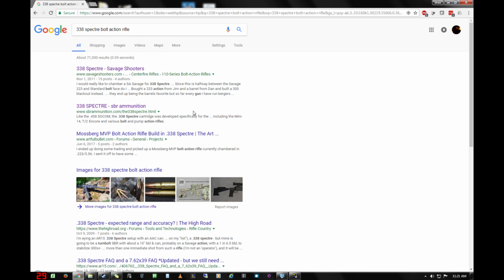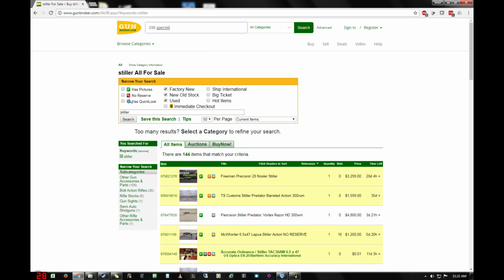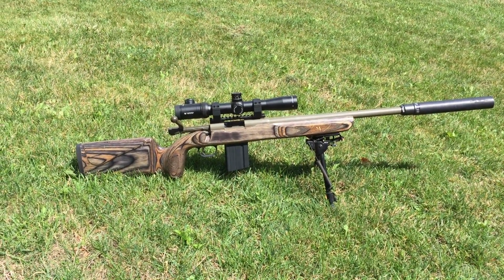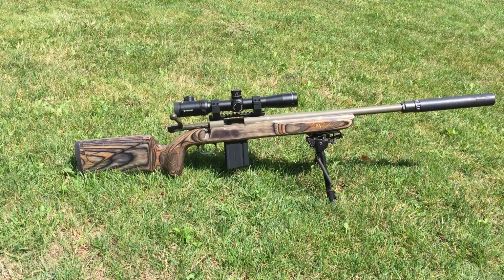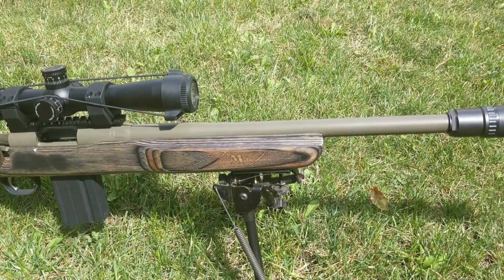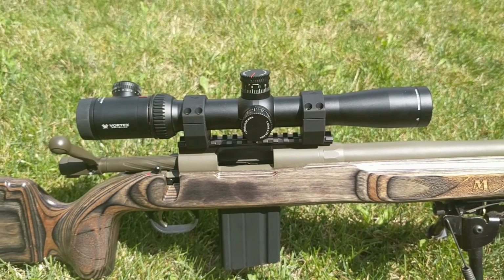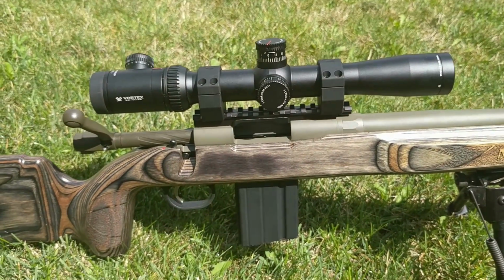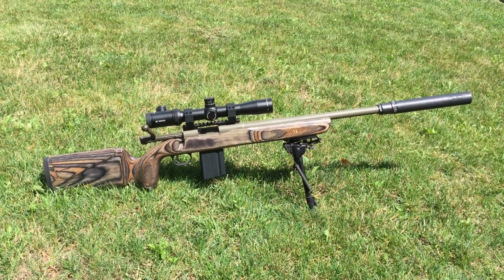Custom .338 Spectre Bolt Action MVP Rifle - Unobtainium? Duffy's Gunsmithing WooHoo!!!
Sometimes you really want a special gun, but can't figure out what to do about it when nobody makes one or sells one.  Sometimes things are bleak when you realize that you can't even get a chamber reamer to build your barrel...  What can you do?  Duffy's Gunsmithing to the rescue!